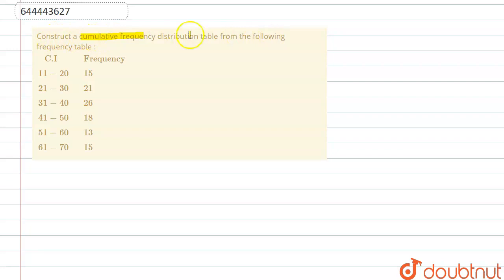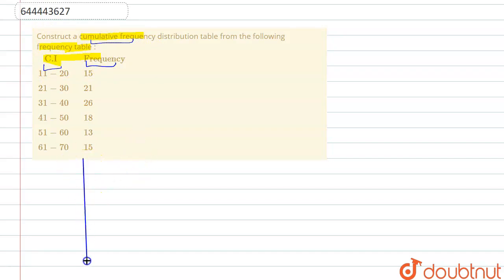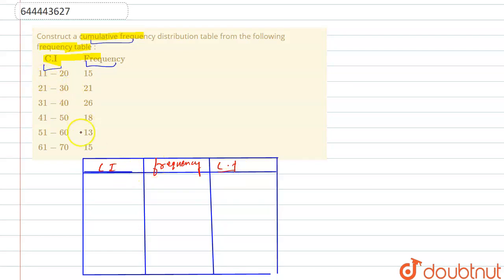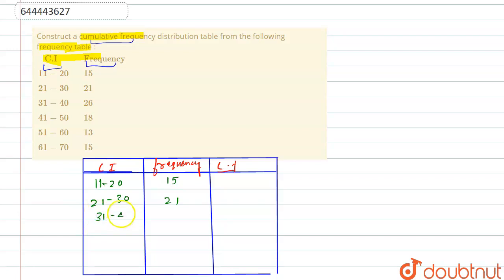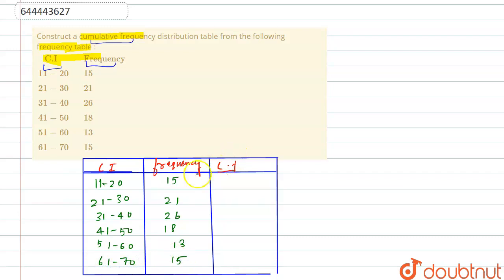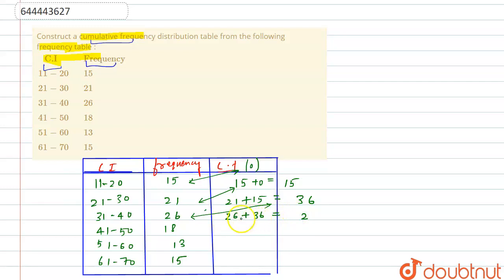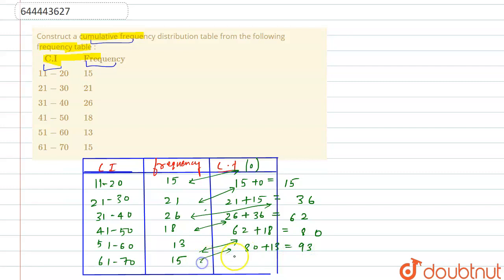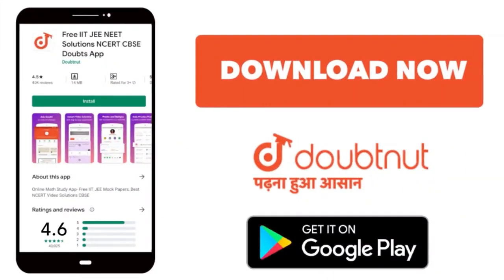Construct a cumulative frequency distribution table from the following frequency table : {:( C.I...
Construct a cumulative frequency distribution table from the following frequency table : {:( C.I ,,Frequency ),( 11-20 , ,15),(21-30,,21),(31-40, ,26),(41-50,, 18),(51-60,,13),(61-70,,15):}
Class: 9
Subject: MATHS
Chapter: CHAPTERWISE REVISION (STAGE 3)
Board:ICSE

👉 Have Any Query? Ask Us.